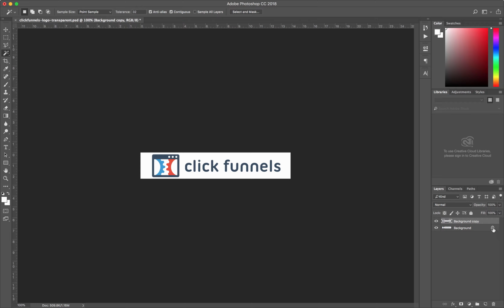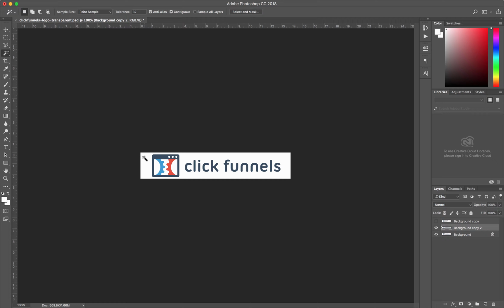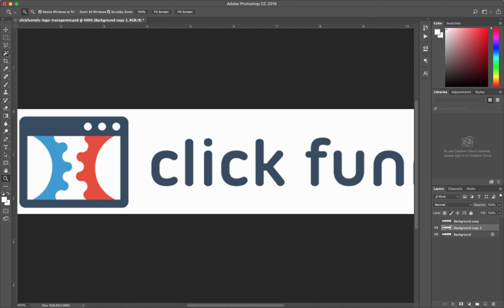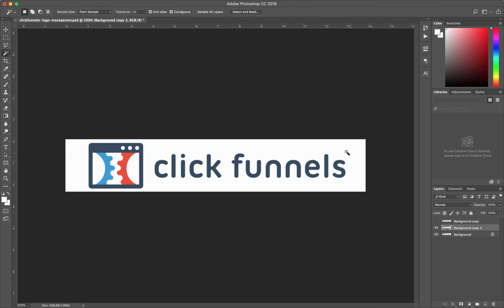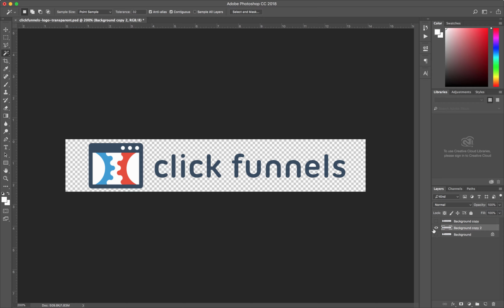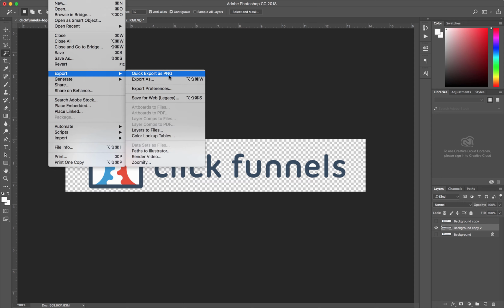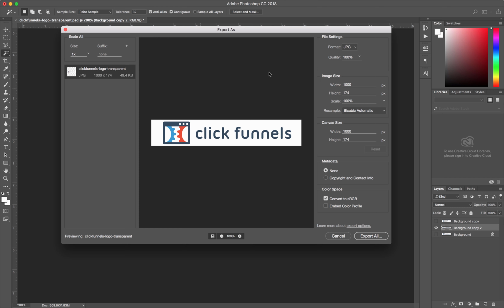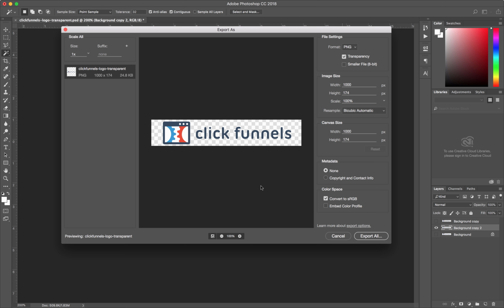How To Make An Image Transparent In Photoshop (30 Seconds)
How To Make An Image Transparent In Photoshop

This is a really quick, simple tutorial on making a simple image's background transparent in photoshop. It's a thing that comes up surprisingly often in internet marketing and web design in general.

I am not a photoshop expert but I've had to learn a few tips and tricks over the years, and this is definitely one I use often. Hope it's useful!